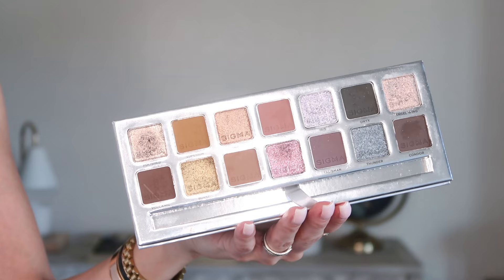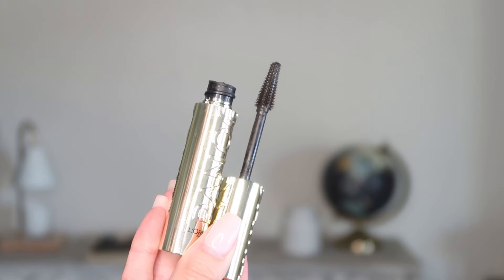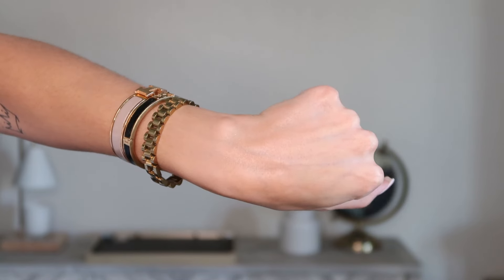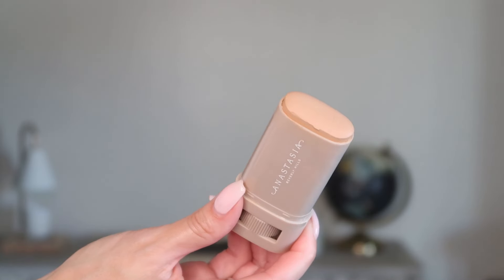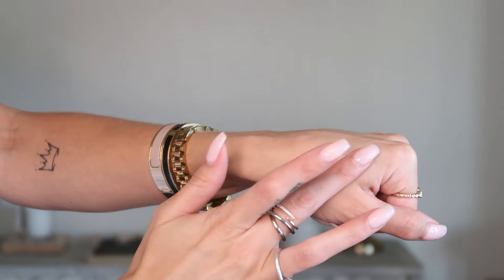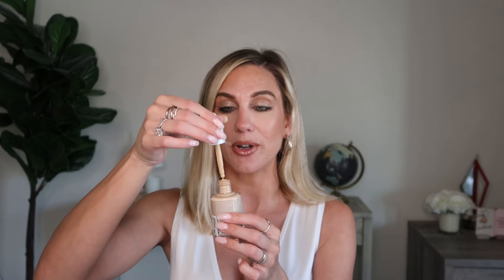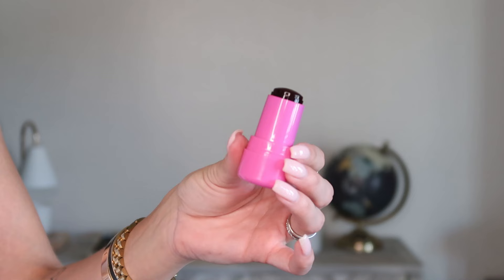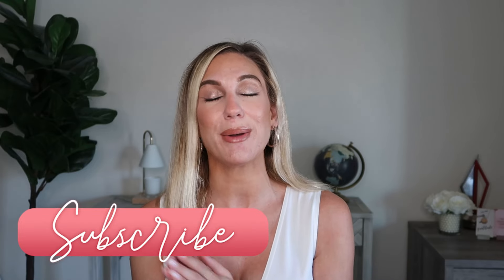*DON’T* BUY MORE MAKEUP UNLESS IT’S … // BEST OF BEAUTY 2024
Happy Wednesday! Today I have my bestofbeauty2024 since we are halfway through the year - what are your current favorites?

PRODUCTS MENTIONED
Covergirl Brow Filler
Covergirl Brow Liner
L’Oreal Panorama
First Aid Beauty Bronze + Glow Drops
ABH Beauty Balm
Makeup by Mario Concealer
Salt NY Sneaky Balm
CODE: SAMANTHA10
Catrice Tinted Serum Foundation
Natasha Denona Mini My Dream Blush
CODE: SAMANTHAMARCH
Sigma Cool neutrals
CODE: SAMANTHA
Cliondah Stained Glass
CODE: SAMANTHA
Makeup For Ever Lipliner
Gisou Lip Oil
Huda Faux Filter
Charlotte Tilbury Hollywood Vixen
Milk Makeup Jelly Tint

ON ME
Natasha Denona Concealer
CODE: SAMANTHA
Laura Mercier Powder
Marc Jacobs bronzer
not available
CODE: SAMANTHAMARCH
Sigma Cool neutrals
CODE: SAMANTHA
Covergirl Cleantopia Mascara
Huda 90s Lipliner
Benefit Precisely My Brow

Free US shipping on orders of $50+!
My novels on Amazon
WHERE SHOULD OUR NEXT GROUP TRIP BE?

♡ Samantha

Samantha March
10620 Southern Highlands Pkwy
Ste 110-613